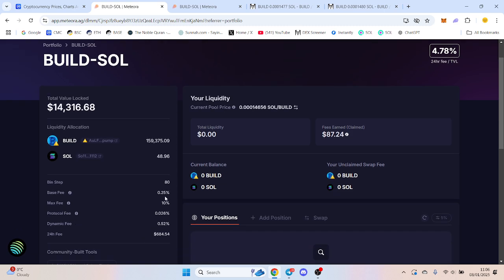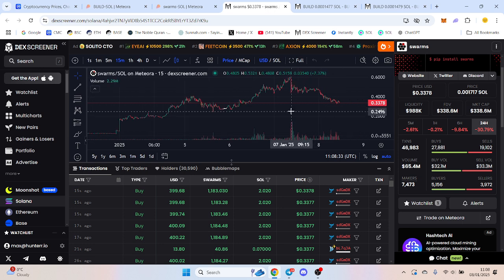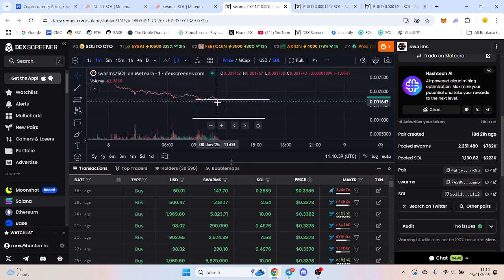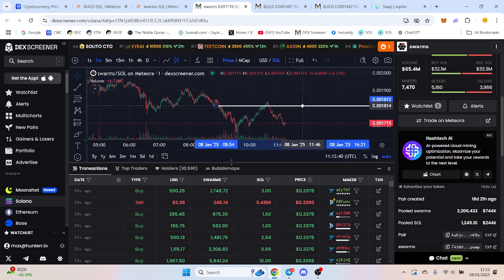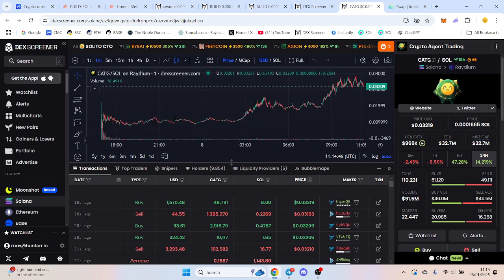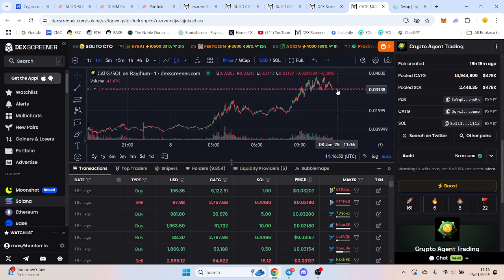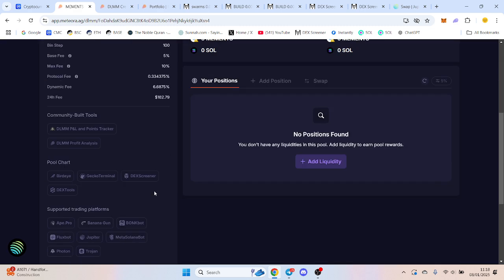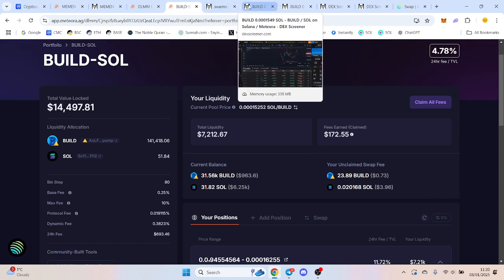How To Yield Farm Memecoins DLMM On Meteora Tutorial For Beginners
This is a requested video by many, on a guide on how to yield farm memecoins on meteora. Let me know if you have any questions.